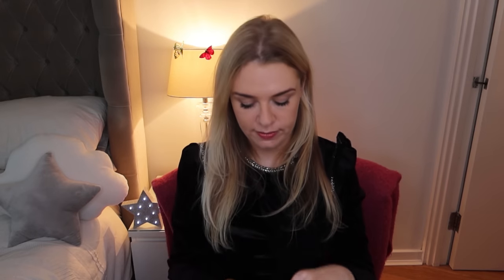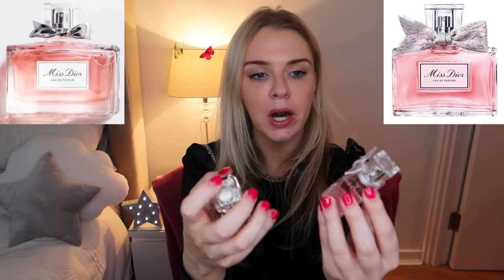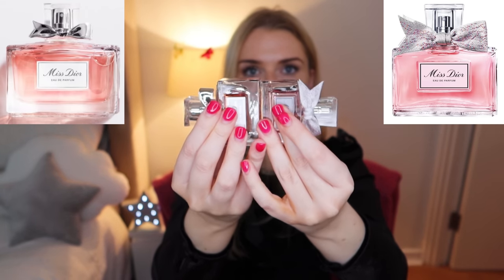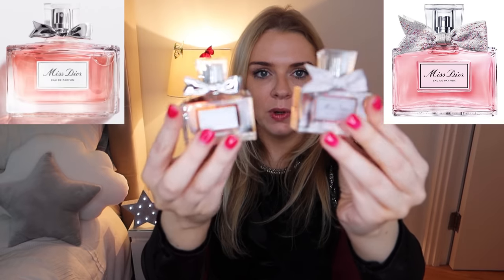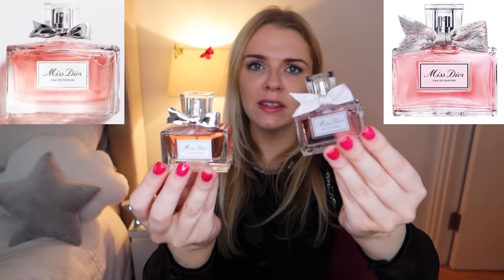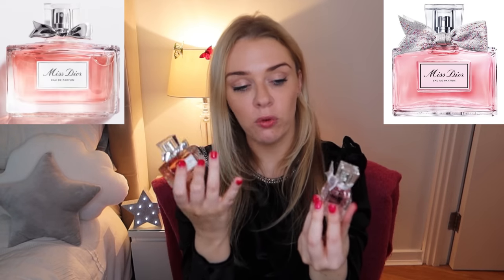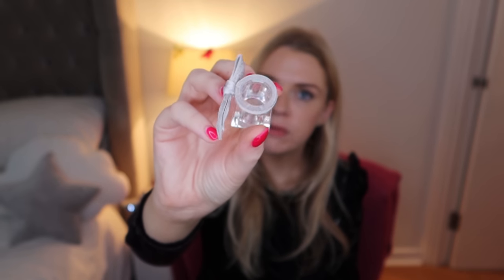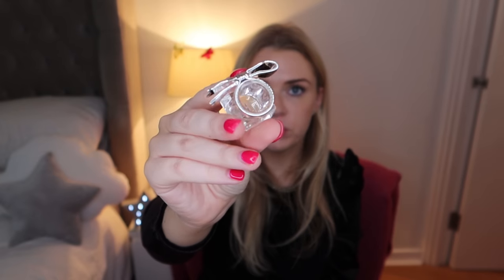NEW MISS DIOR EAU DE PARFUM 2021 | UNBOXING FIRST IMPRESSIONS VS 2018 MISS DIOR | Soki London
My article on the entire Miss Dior range, including all the discontinued fragrances like Miss Dior Cherie!

What I use on my hair to keep it blonde:
My hair curler
My Dior Foundation: